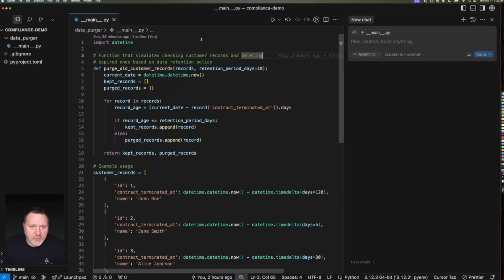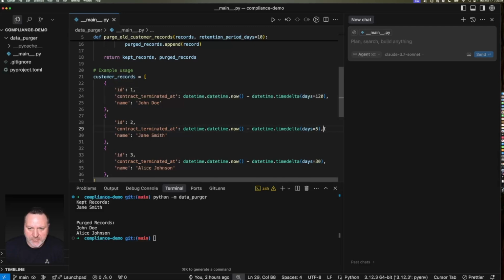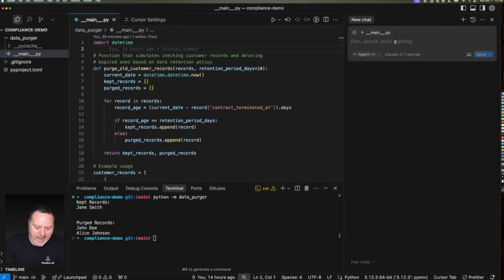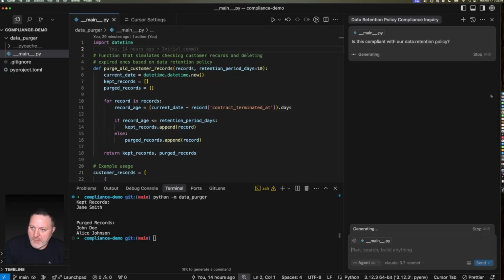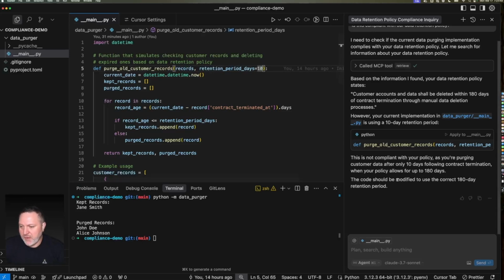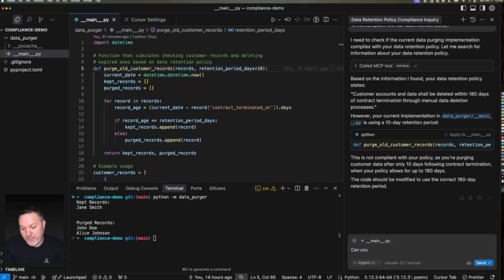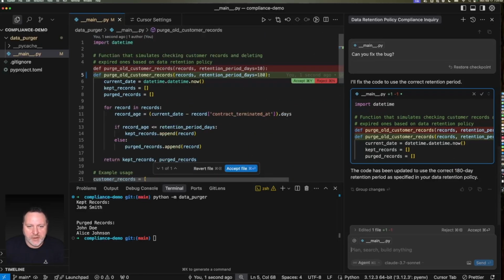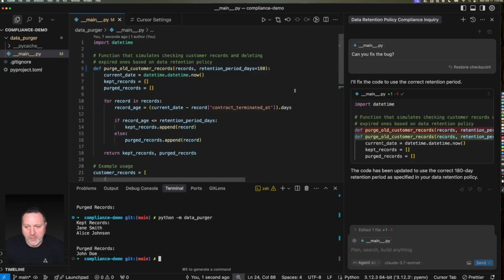Let Cursor Audit Your Code for Compliance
In this tutorial, I'll be showing you how to audit your code to ensure it is compliant with your company's policies (SOC 2, HIPAA, etc) using Cursor and Ragie's MCP Server. For those unfamiliar with Ragie, it is a RAG-as-a-service platform that makes it easy to connect AI models to your knowledge sources. You can use the guide below to setup up Ragie's MCP Server and hook it up to Cursor before following this demo: